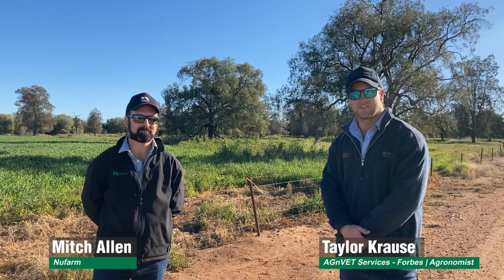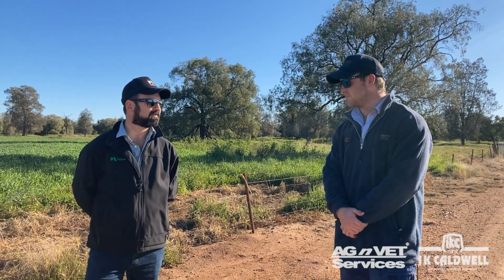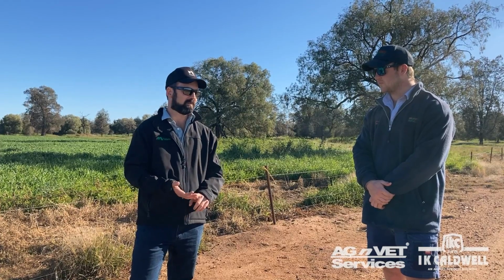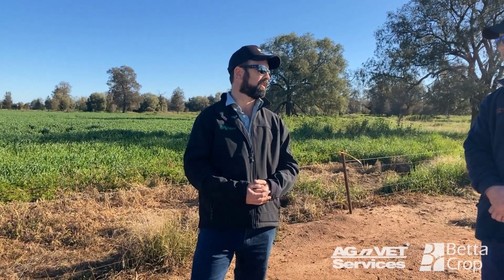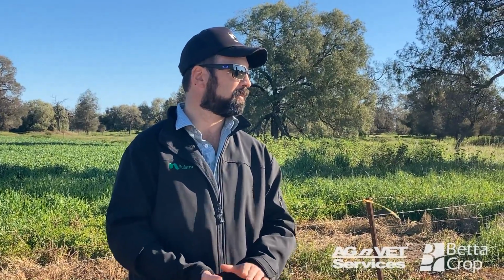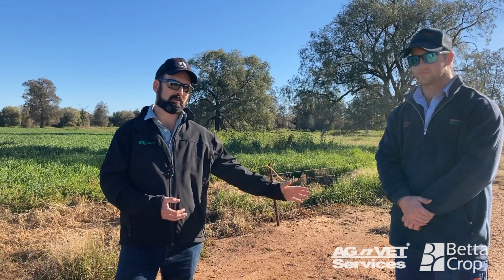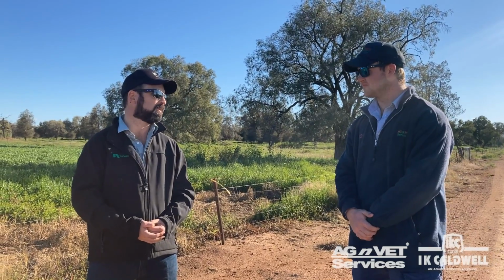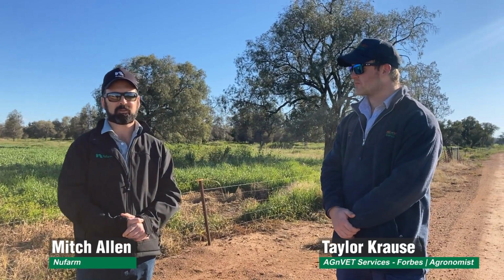Central-North NSW Trial Walk 2020 | Newfarm Group G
The AGnVET Services and I K Caldwell Crop walks present a guided walk around various trial sites and provide an opportunity for our team of agronomists to present their observations on current trials and share their knowledge on all the latest cropping systems and agronomic updates. AGnVET Services provide tailored agronomic advice through the BettaCrop and AGpack Service Programs to support Australian Farmers in NSW and Victoria.

Any implied condition, warranty or guarantee that would otherwise apply to our advice is excluded to the fullest extent permitted by law. Where our liability cannot be excluded, it is limited at our option to supplying the relevant services again or paying the cost of that supply.